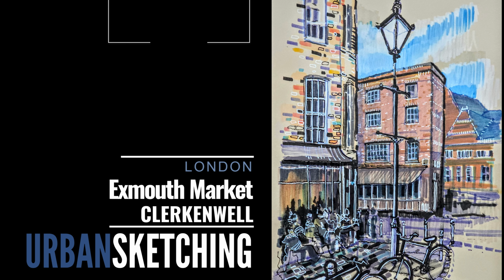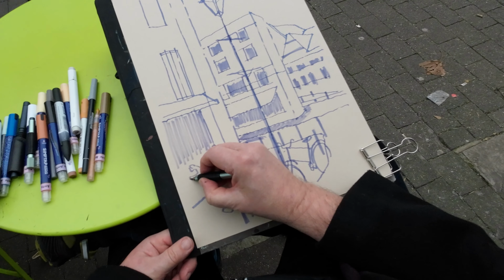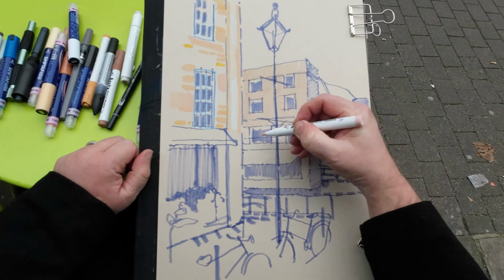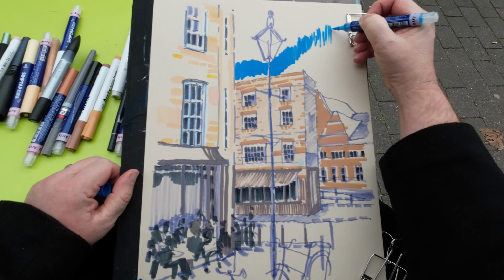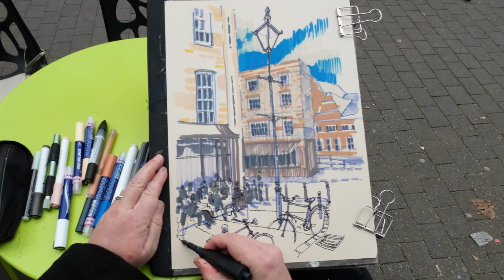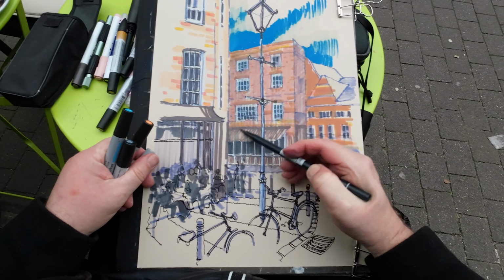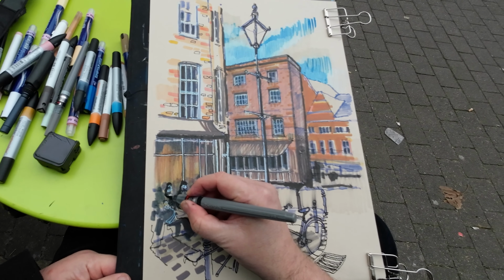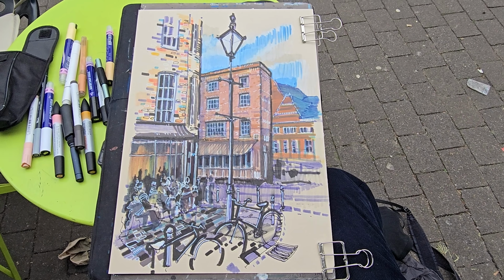Urban Sketching London, Exmouth Market Clerkenwell.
Urban sketching in London,  Exmouth Market Clerkenwell using Toms Studio Lumos pen, Indigraph Fountain Pen, Arrtx Acrylic Brush Pens, Pentel brush Pen, Tombow Brush Pen.